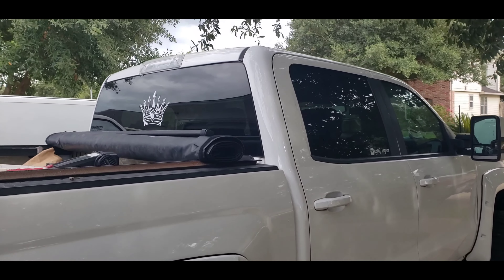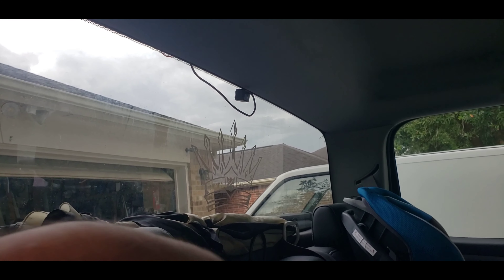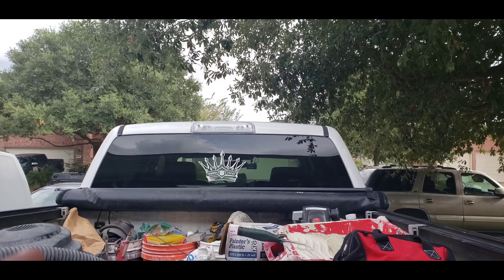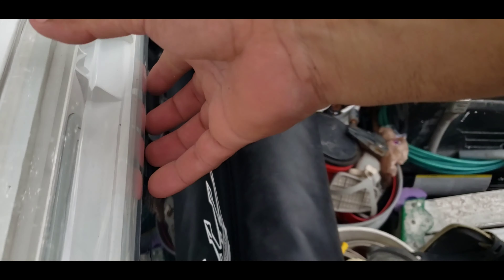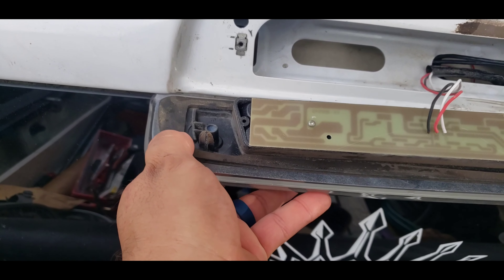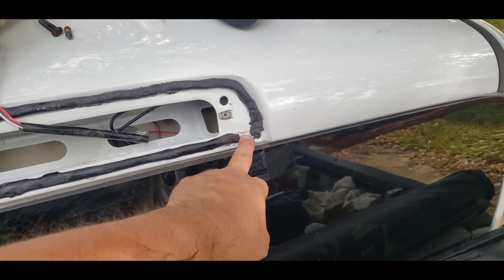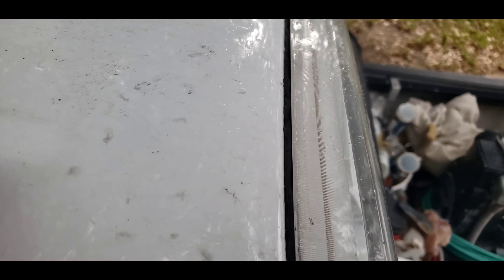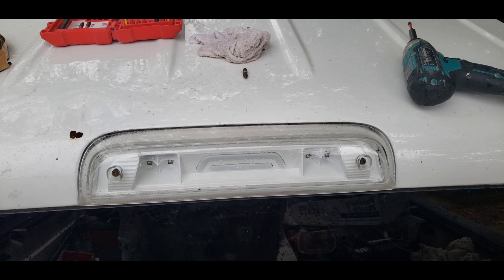Third Break Light Leak Fix for 2014-2018 Silverado/Sierra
So for a while I have known that my third break light leaked, but I thought it was only a little drop. I didn't think it was a river inside my truck, so I finally fixed the issue.